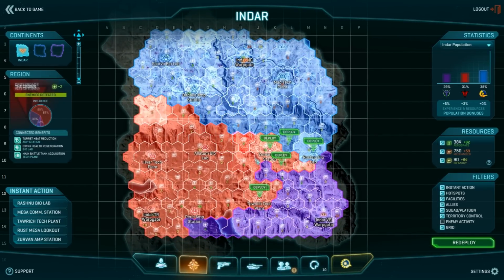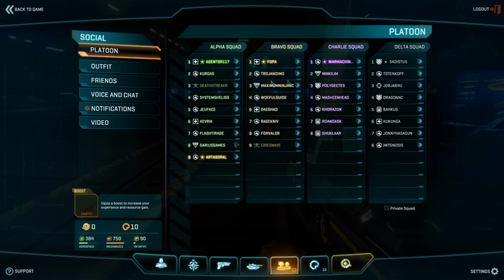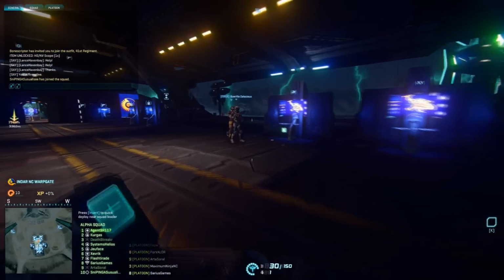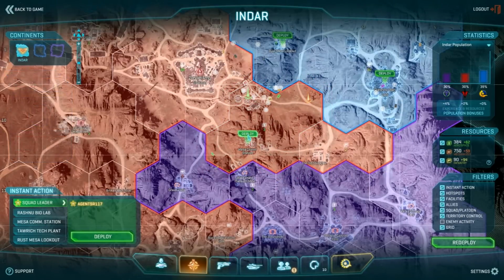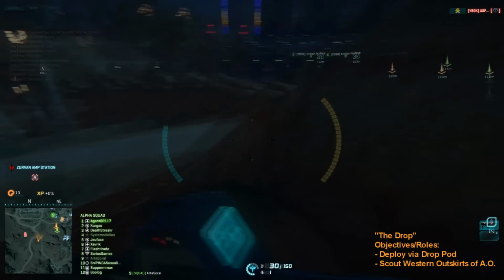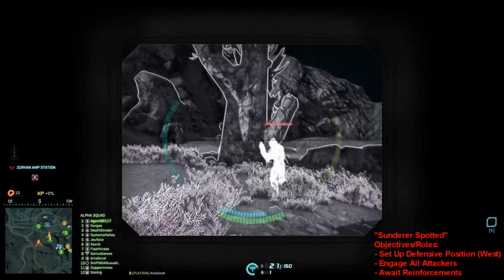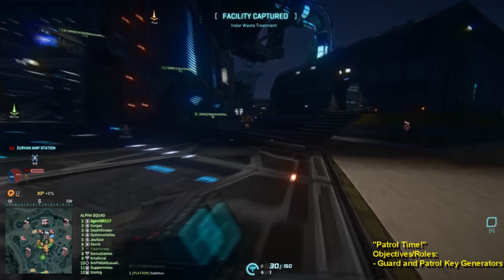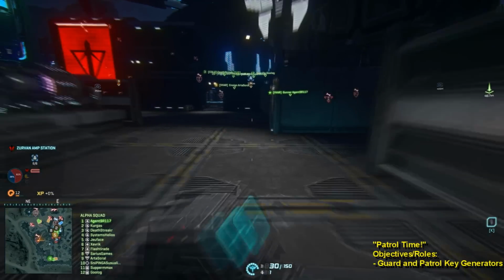The Art of Planetside 2 Survival | Episode 003: Survive and Thrive With Your Squad (w/ Commentary)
Play Planetside 2 For FREE!

Information:
One huge factor that can frustrate new and potential long-term Planetside 2 players is the steep learning curve associated with operating with a squad and or platoon. In this video, we touch upon some critical insight and tips on how to turn a new player into a self-actualizing teammate who can greatly support his/her team regardless of his/her level.

In this video, we also cover some helpful tips on how to get a "feel" for what is needed on a team and filling that role as best as possible. Overall, this video is designed to not only help new players become more confident on the Auraxis battlefield, but also more effective to his/her squadmates.

Planetside 2 is a game solely about teamwork, tactics, and flexibility--this series is designed to hopefully lessen the learning curve for players brand new to Auraxis.

Faction: NC (New Conglomerate)
Region: Indar
Server: Helios (Now US West, Connery!)
Location: Zurvan Amp Station
Loadout: Stock Light Assault Weapon w/ NS/NV Sight (30 Ingame Cert Upgrade)

All ingame weaponry and abilities used in these videos will be standard stock with only the addition of game-earned certification upgrades (Scopes, Rails, Abilities, etc.) to ensure that every player (both F2P and P2P) can reproduce results without needing to use Station Cash.

=More On SariusGames=
Add Me On Steam Here!

Receive a text when a NEW SariusGames video is uploaded!